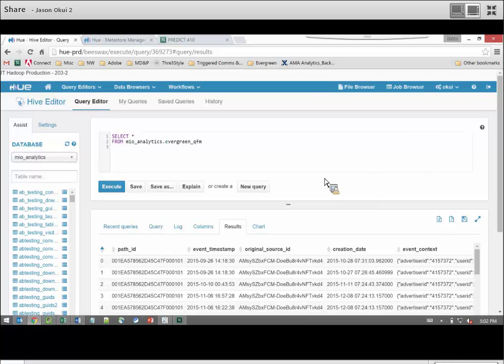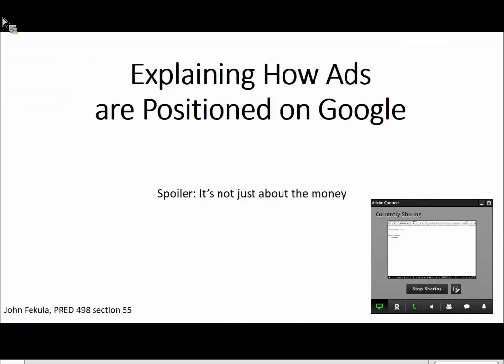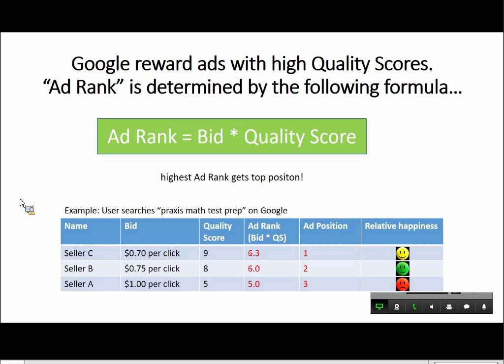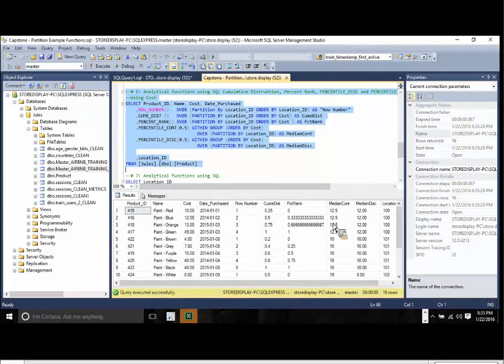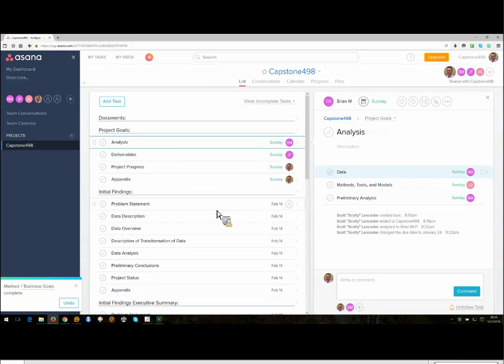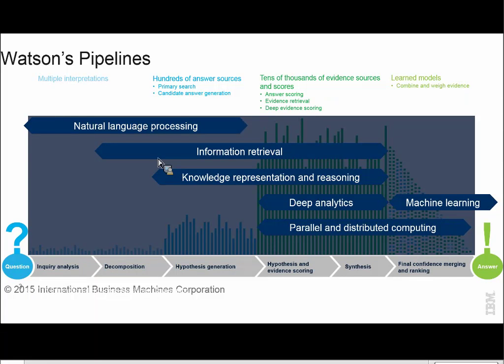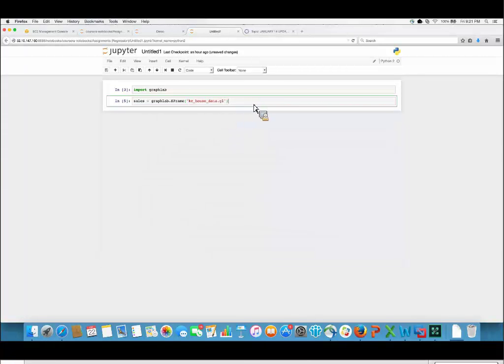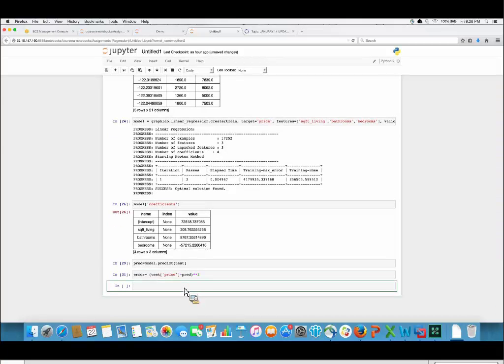SHOW TELL 2016 01 22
TOPICS COVERED:
* Cloudera Interface
* How Google does Advertisements
* Interesting SQL Functions
* ASANA.com - A project management tool
* IBM Watson - Quick Overview
* JUPYTER.ORG - Notebook tool for Python and other languages